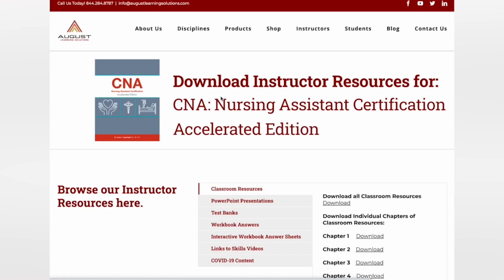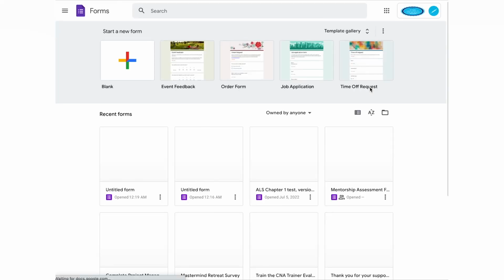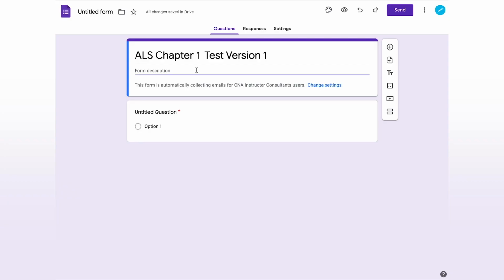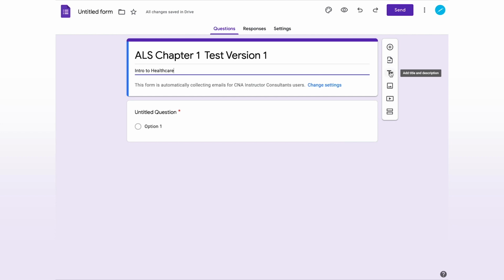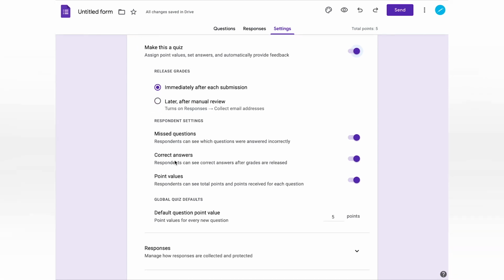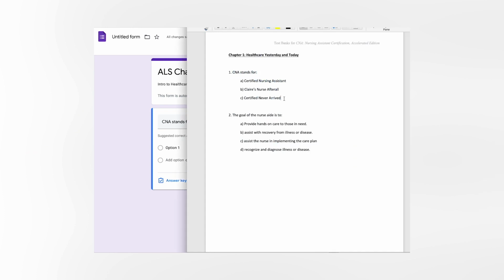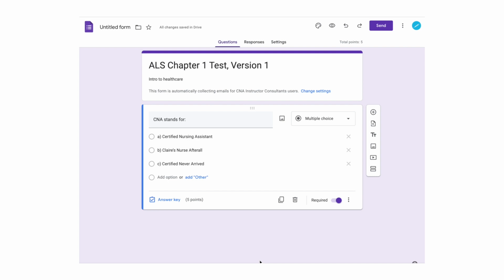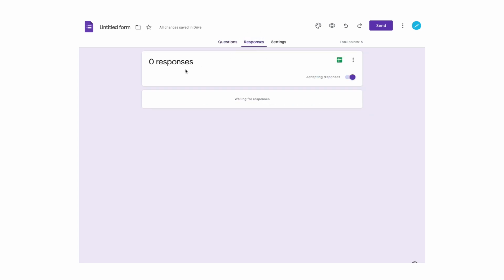Using August Learning Solutions Test Banks to Create Quizzes using Google Forms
Find out how to use August Learning Solutions Instructor Portal test banks to create online quizzes for your students using Google Forms. Follow along as we show you how easy it is to use August Learning Solutions content for your CNA course.